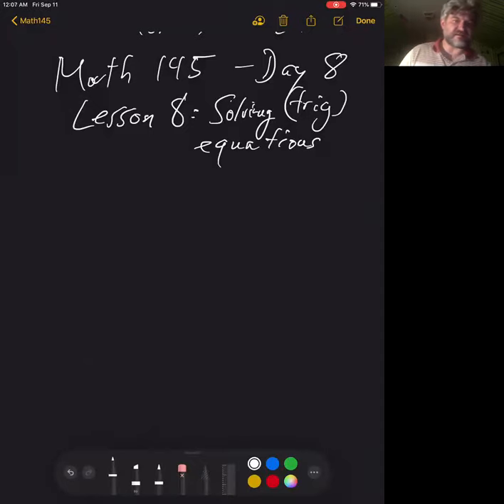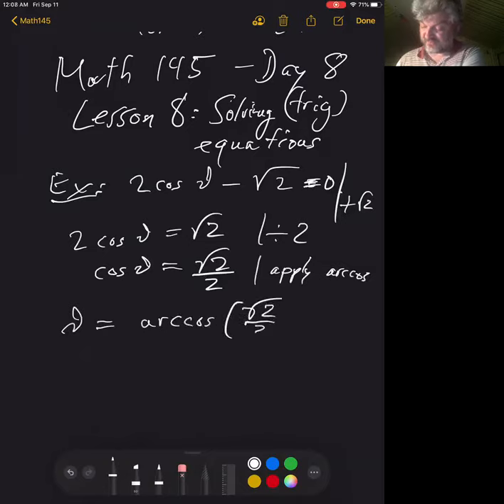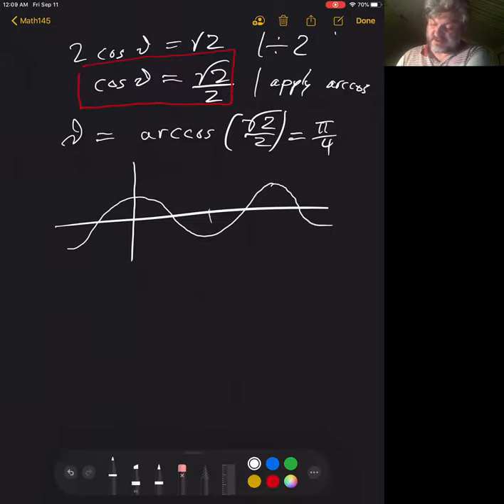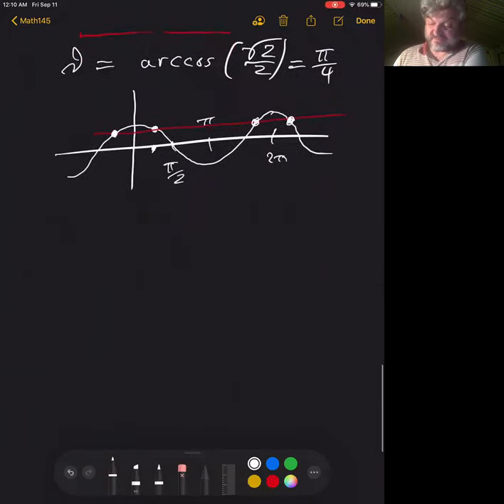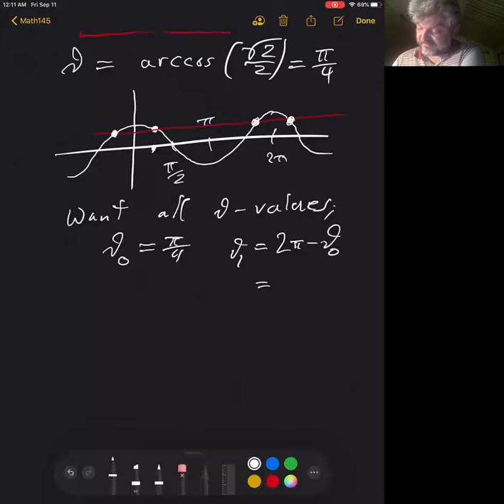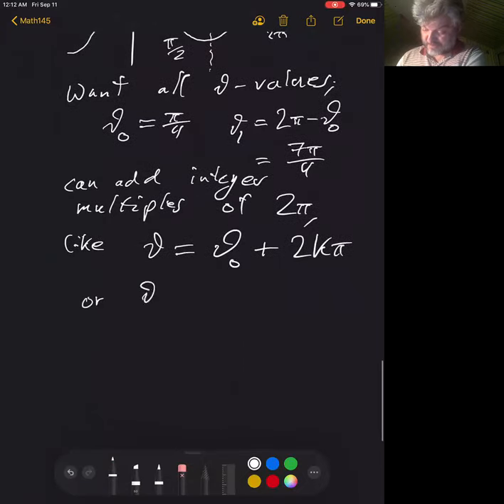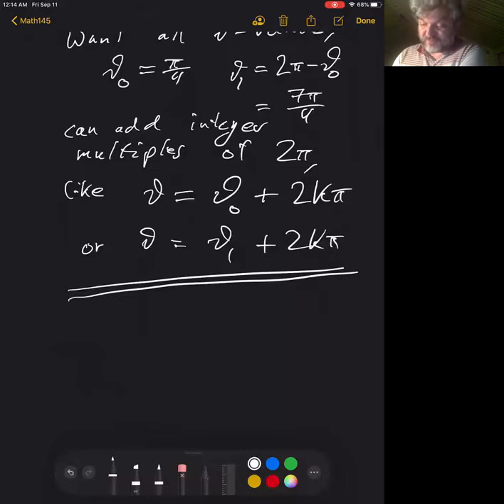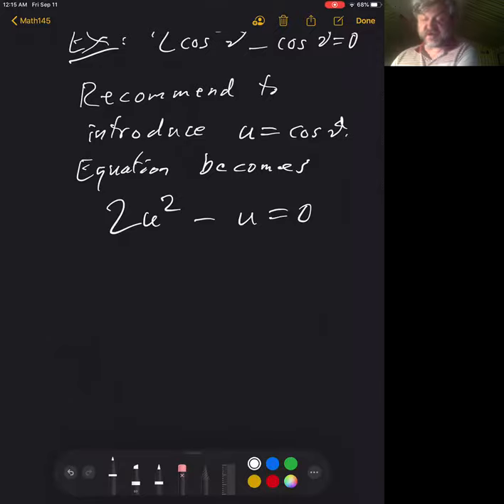Day 08: Solving trig equations, part 1.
We solve a linear equation in cos(theta), and a quadratic equation. Continued in part 2.